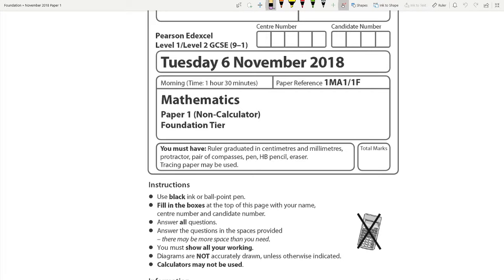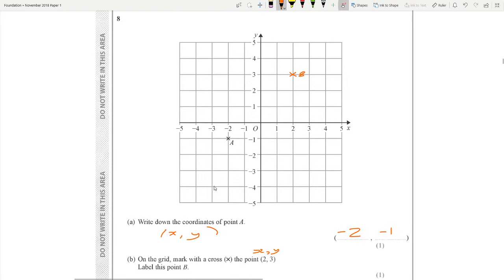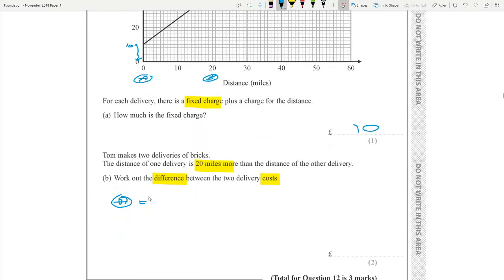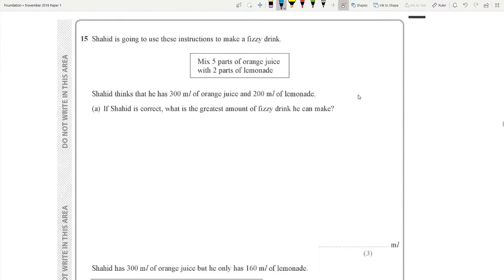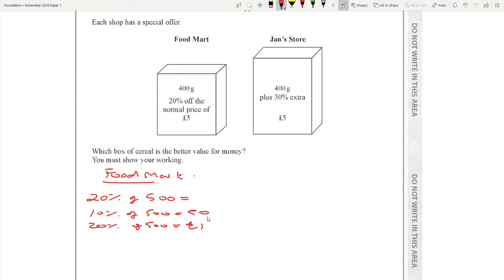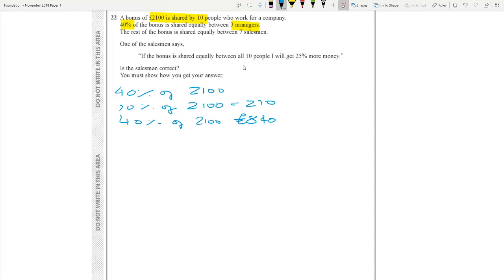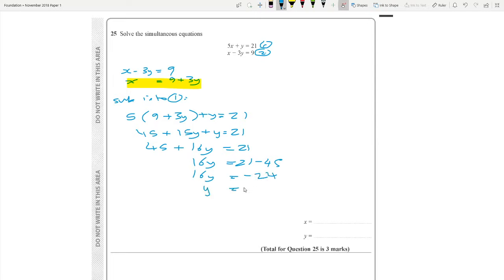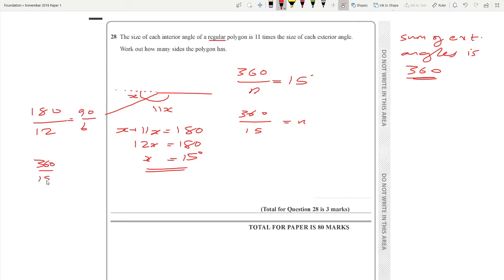GCSE Maths Breakdown of November 2018 Foundation Paper 1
In this live broadcast we will be delving into the November 2018 Foundation Paper 1.

I'd like to make this session as interactive as possible so please ask questions if you do not understand something or need extra clarification.

I will be going through all past papers for both higher and foundation so please keep an eye on my facebook page to keep up to date: